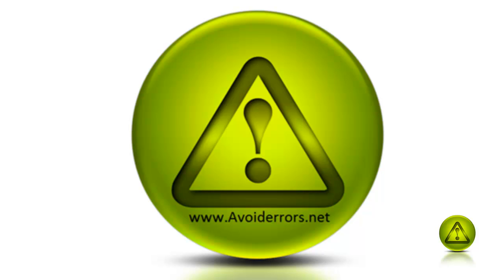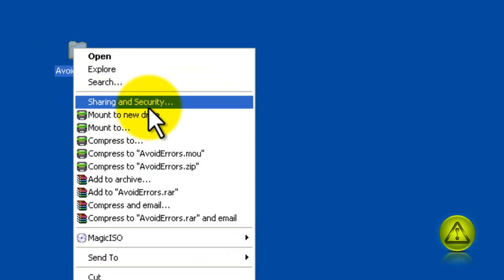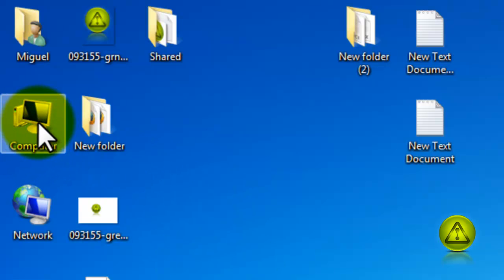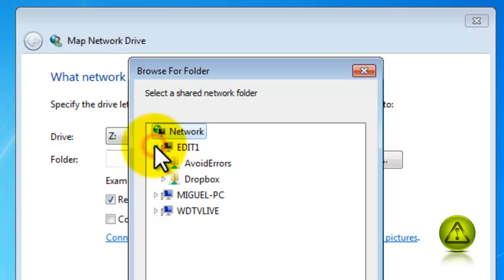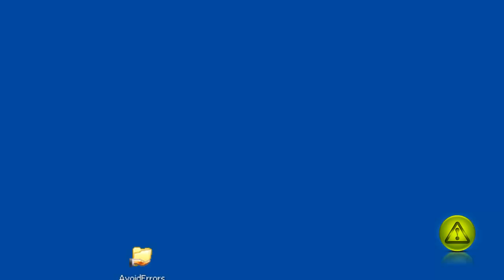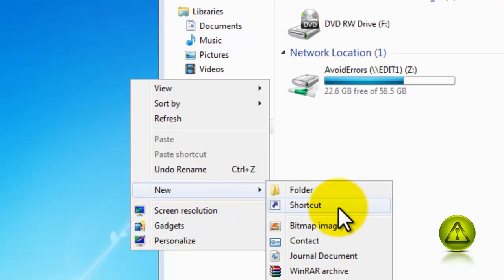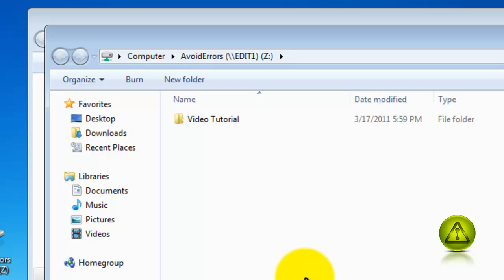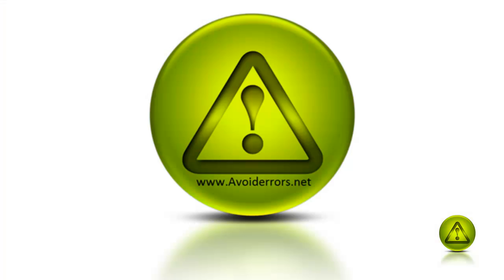How to map a Network Dirve in Windows 7 and Vista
in this Video tutorial will show you how to map network drive the easy way in windows 7.